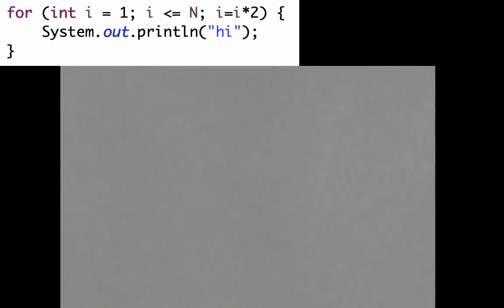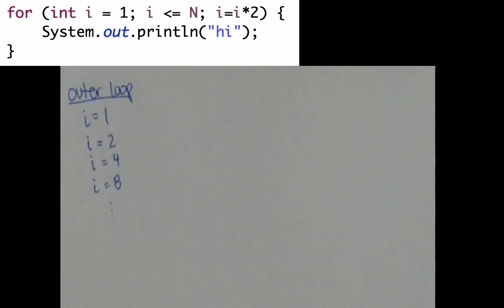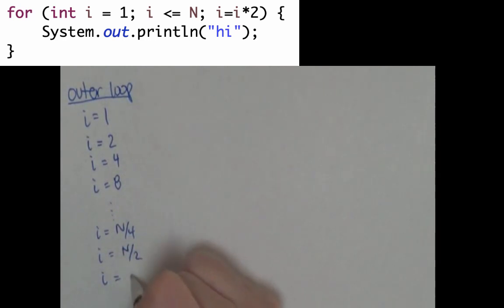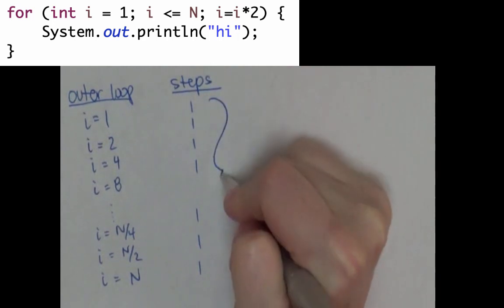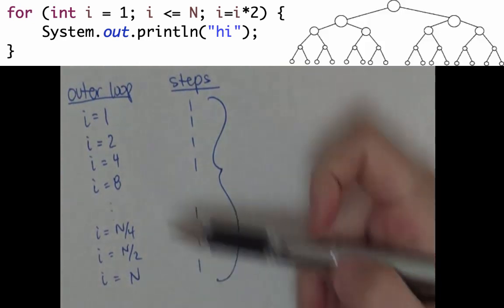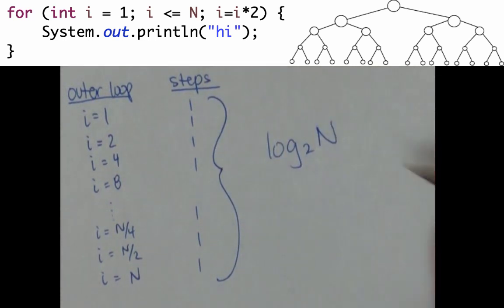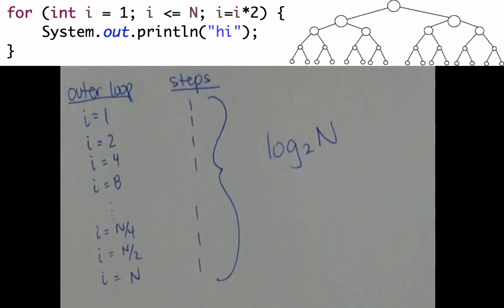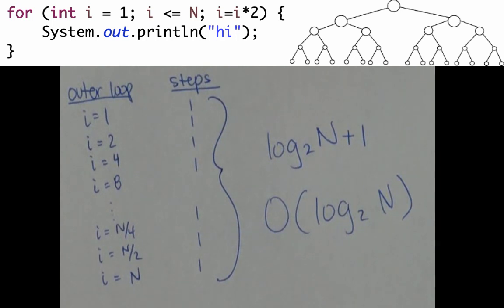Loop Counting Example 1 - O(logN)